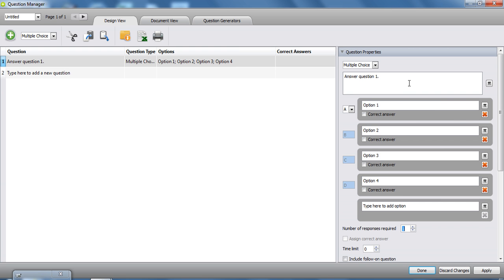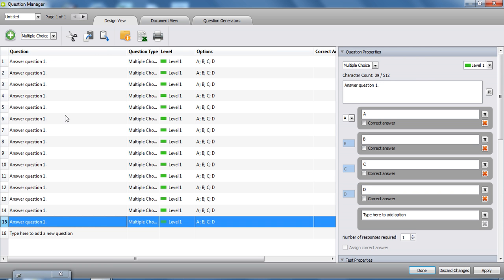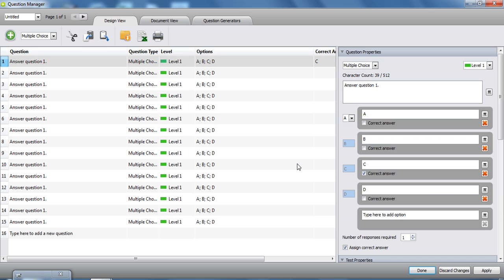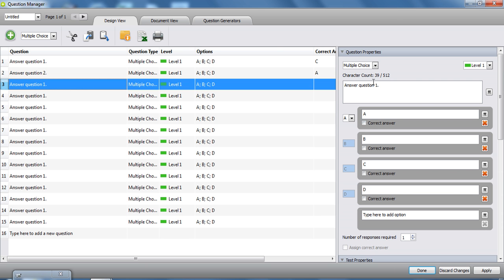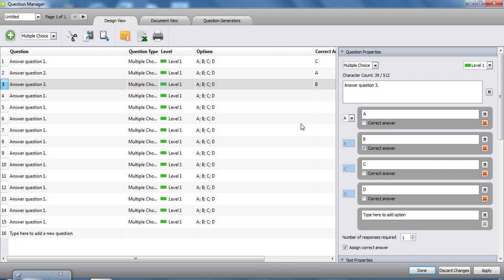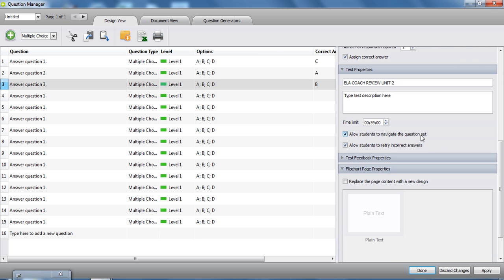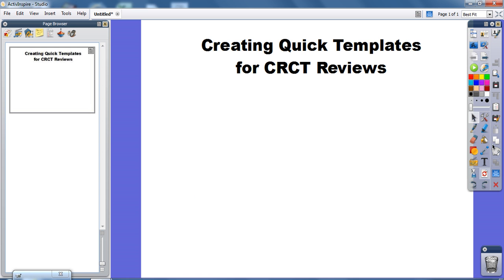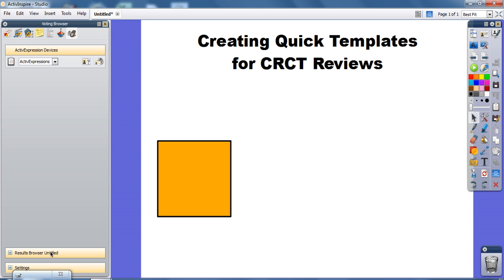Quick Templates for CRCT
Using your ActivExpressions for test review.